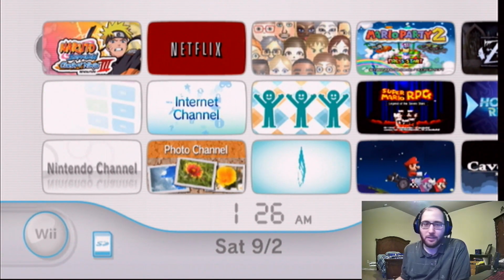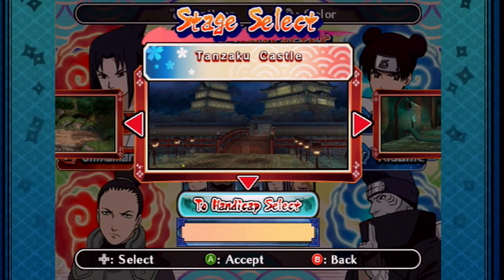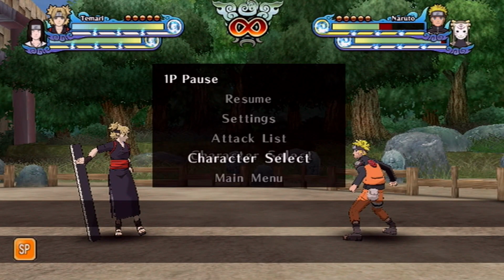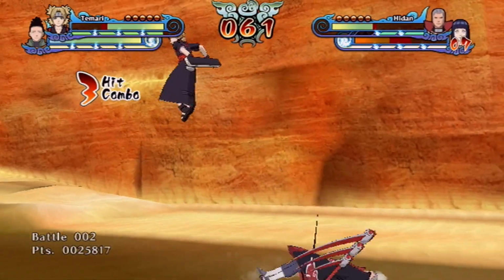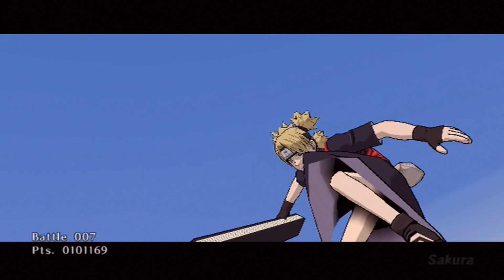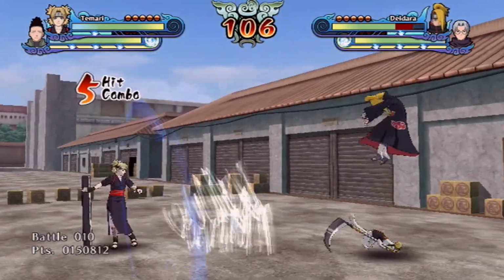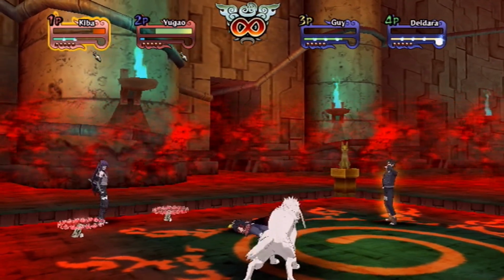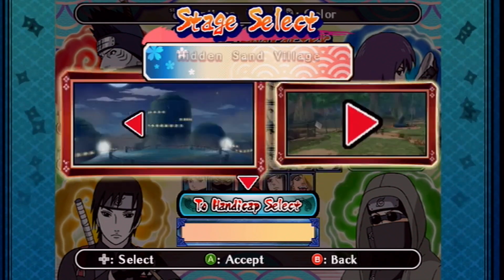Wii in 2023 3/8 - Naruto Clash of Ninja Revolution 3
Time to revisit another classic console!  And another licensed anime fighter, though this one's probably a little more well known.